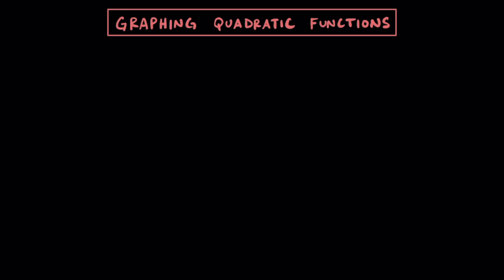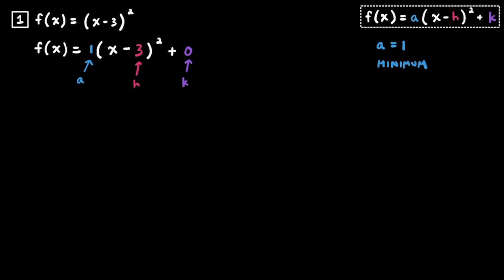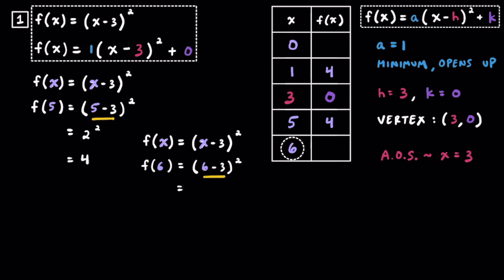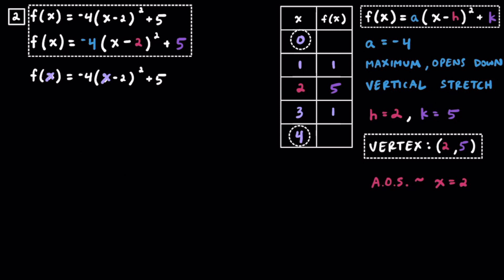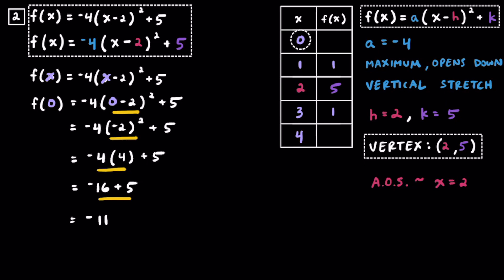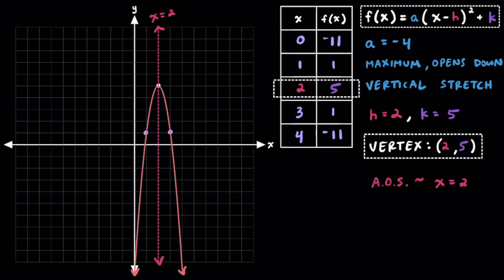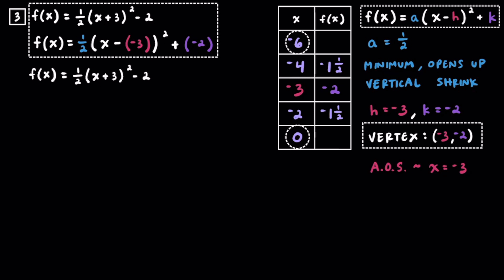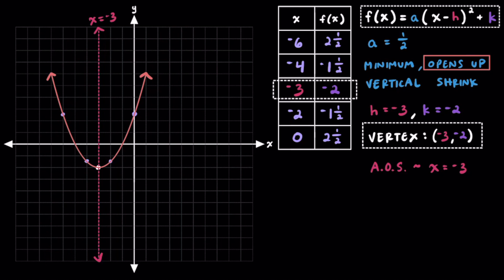Graphing Quadratic Functions from Vertex Form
Practice graphing Quadratic Functions when written in Vertex Form in 3 detailed examples.

~ Time Stamps ~
0:00 Overview / Introduction
1:58 Example 1 - Understanding a, h, & k
3:05 Example 1 - Table & Graph
6:00 Example 2 - Understanding a, h, & k
7:20 Example 2 - Table & Graph
10:55 Example 3 - Understanding a, h, & k
12:28 Example 3 - Table & Graph